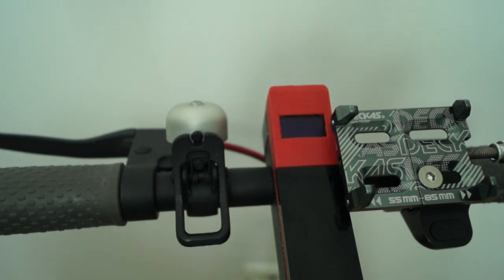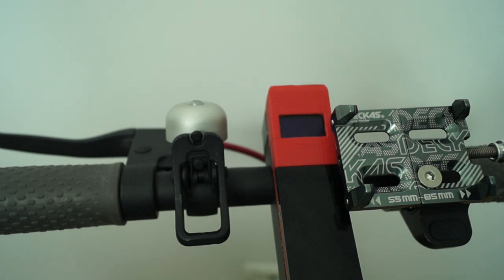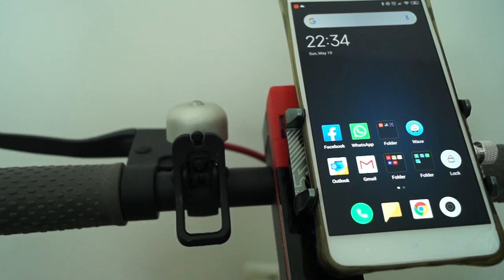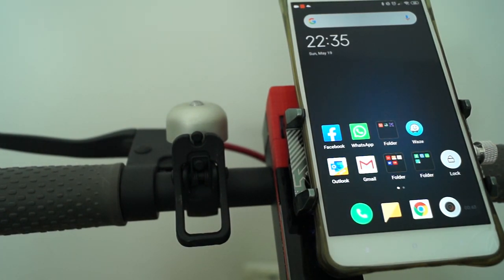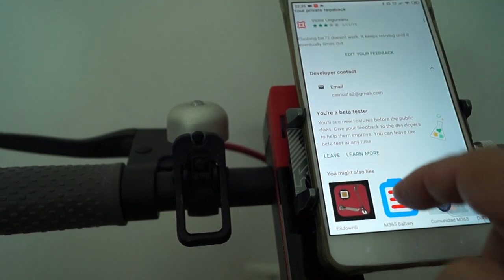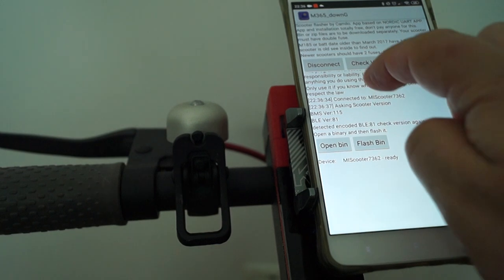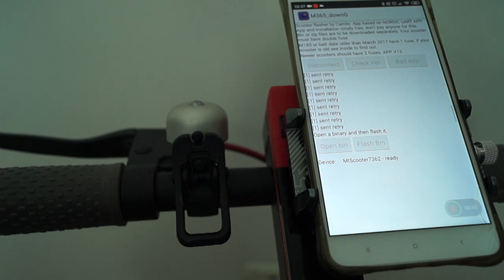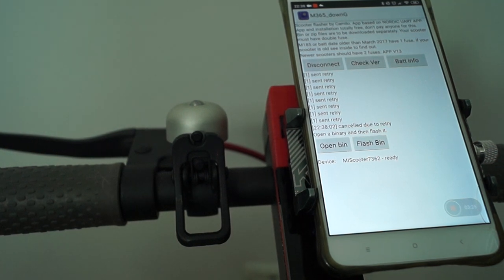Don't upgrade your Xiaomi M365 scooter to 1.5.1. Downgrade might not be possible!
Not everything that you read on the Internet always works. Also, not everything that you see on YouTube always works.

I was unable to downgrade the Bluetooth firmware on my Xiaomi M365 electric scooter from 081 to 072 using the M365 DownG app, although there are a lot of written tutorials and even YouTube videos saying that it should be possible.

Keep in mind that firmware 1.5.1 kame with updated Bluetooth firmware that improves security, but also blocks you from flashing custom firmware over Bluetooth. You still have the possibility to use a hardware programmer, like an ST-Link adapter to flash the firmware that you need, but this is much harder to do compared to flashing over Bluetooth.